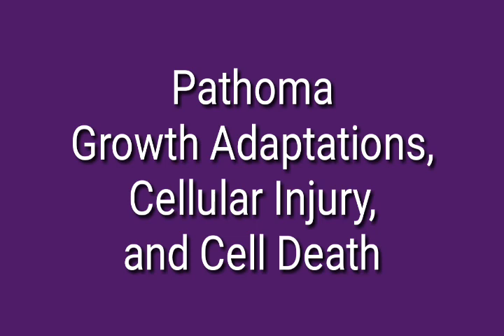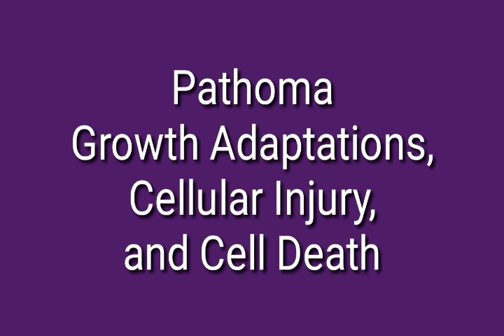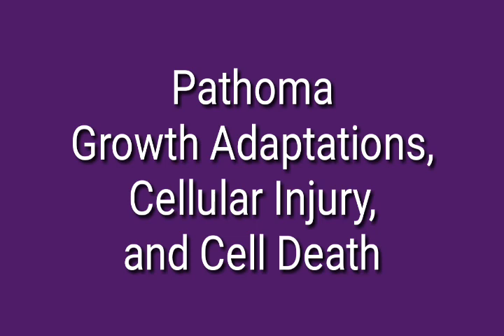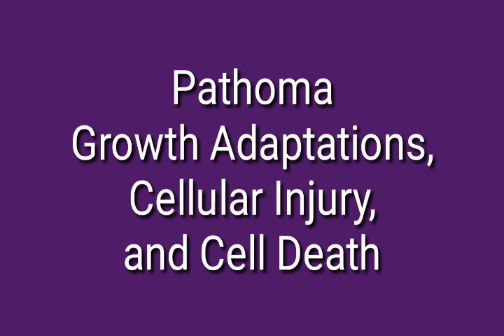Patho 0.1 | Cellular Injury